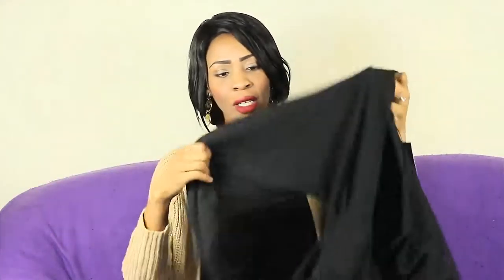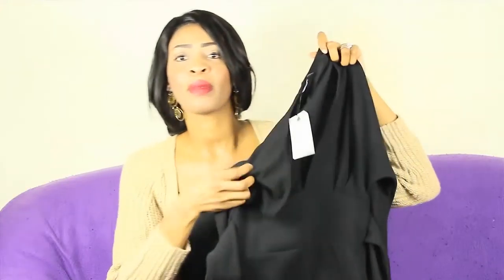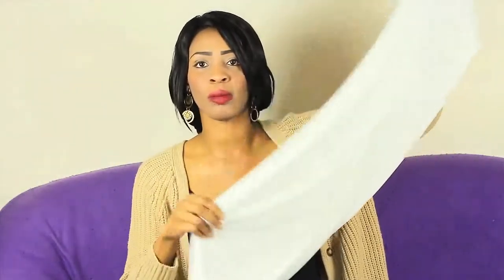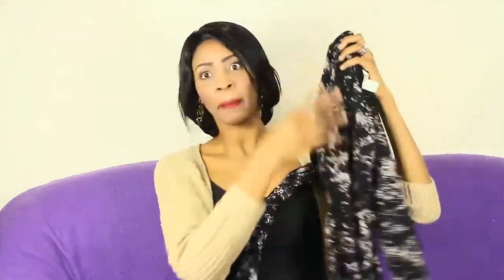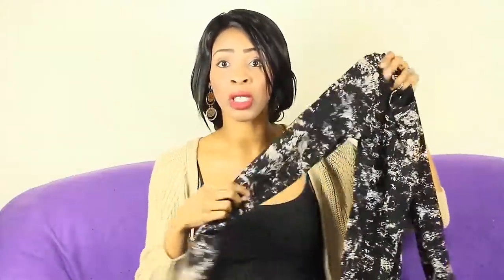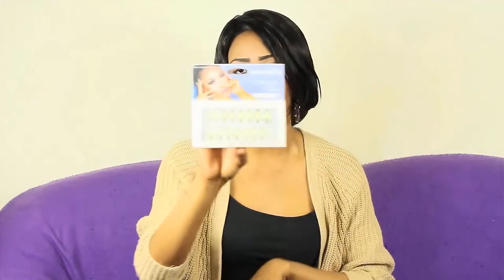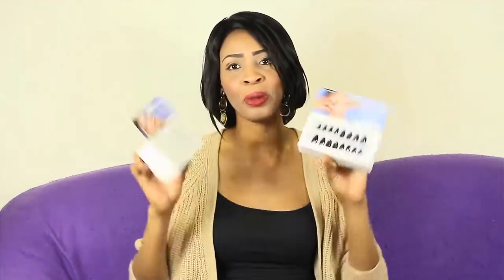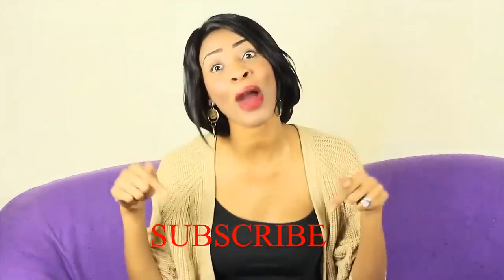HAUL | SPRING INSPIRED | BOOHOO , H&M , NAILHUR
Hello sweethearts, i have today for you a haul video. i hope you get some inspirations from them.

SNAPCHAT; inspiedbyvon

Von channel is all about fashion, beauty, lifestyle, fun, travelling experience, chit and chatting, also i would say inspiring..
I am just a young lady with all my imperfections because am human and at the same time loving and living life with a grateful heart. i live to inspire who ever in all i do...